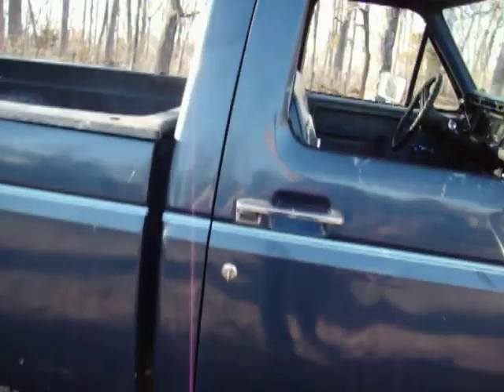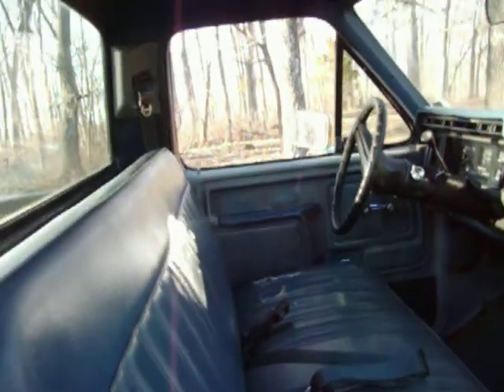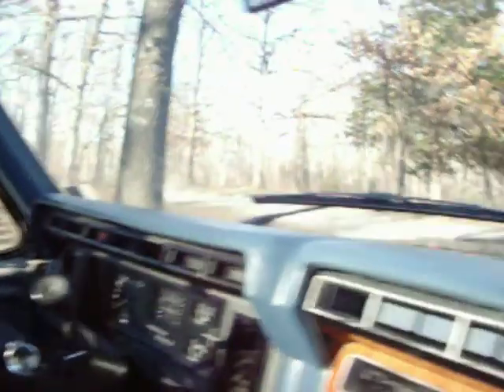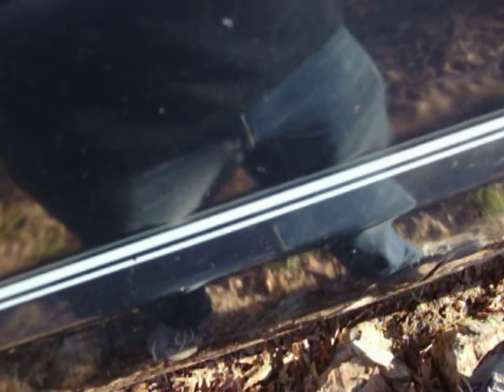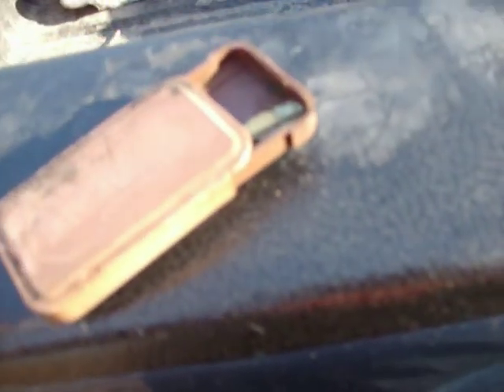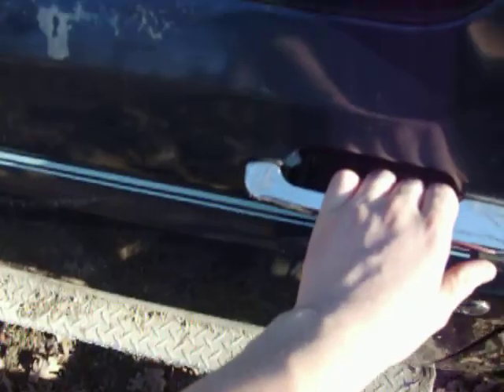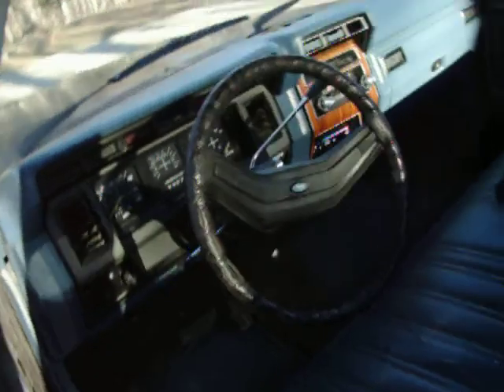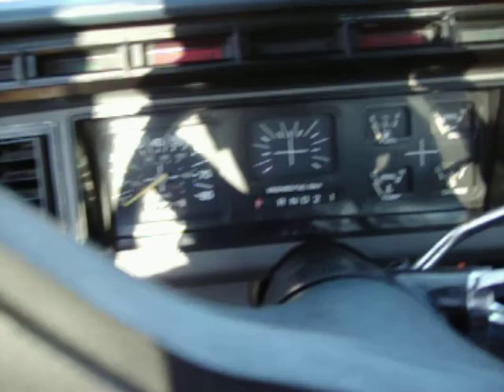1986 Ford F150 update